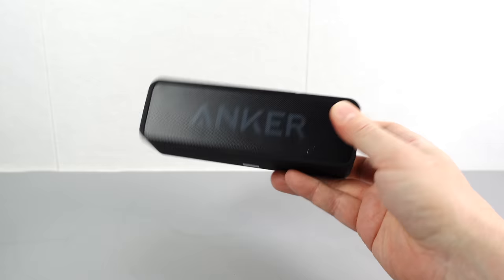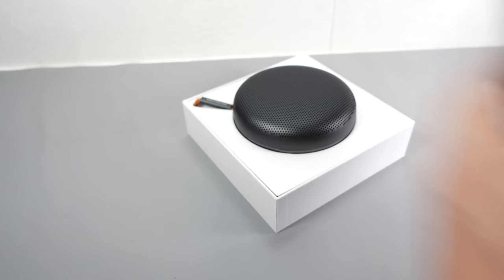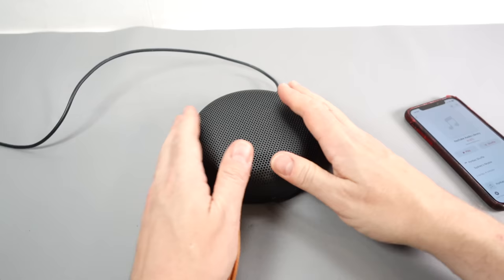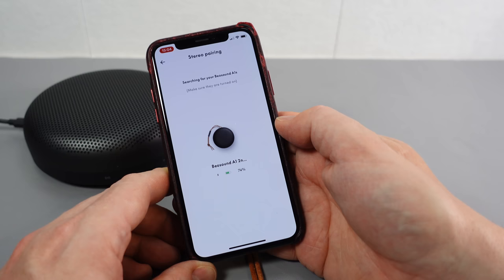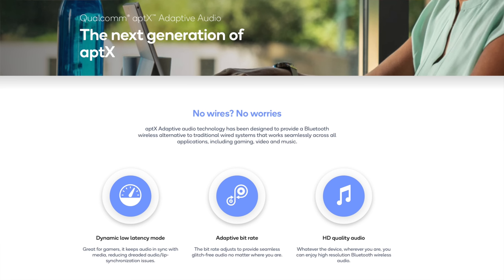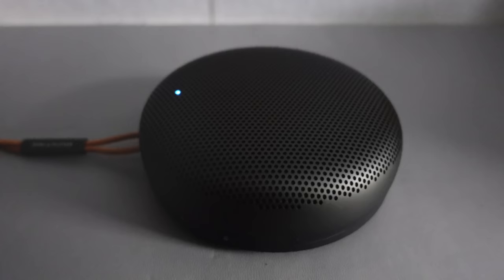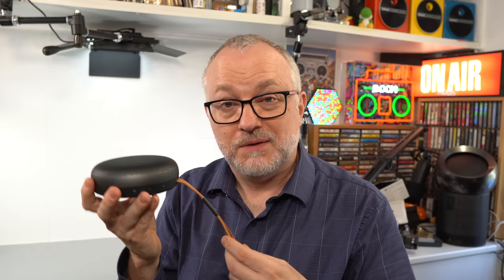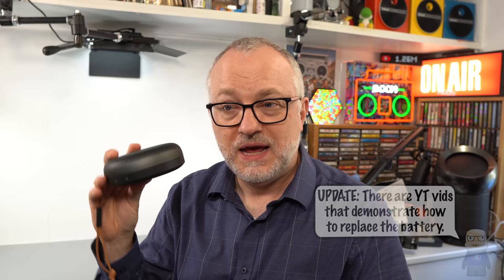Beosound A1 2nd gen BT speaker - worth the B&O premium?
In this video I'm reviewing the Bang & Olufsen Beosound A1 2nd gen Bluetooth speaker.

At the time of making this video - the cheapest place I found to buy these in the UK was Urban Outfitters (Price as at 28/9/22 = £200 minus 10% voucher for email sign up) - Here's a NON AFFLIATED

00:00 Unbox & set-up
07:05 Review
19:11 Patreon credits

Merchandise
New Techmoan Merchandise is now available.

A) Patrons usually have early access to videos. I'll show the first version of a video on Patreon and often the feedback I get results in a video going through further revisions to improve it. e.g. Fix audio issues, clarify points, add extra footage or cut extraneous things out. The video that goes live on youtube is the final version.